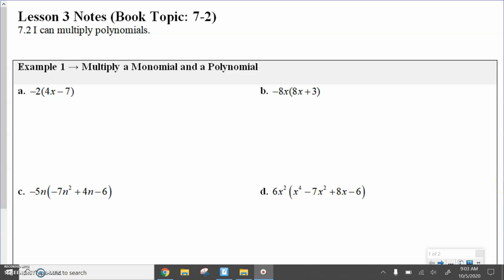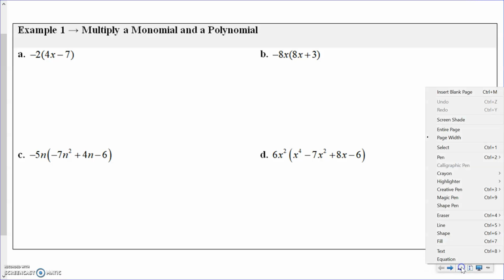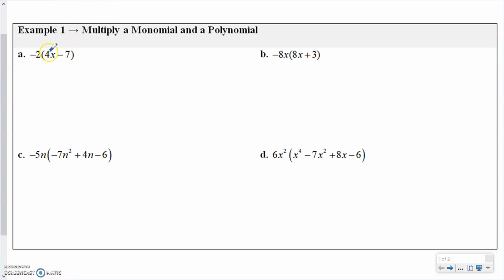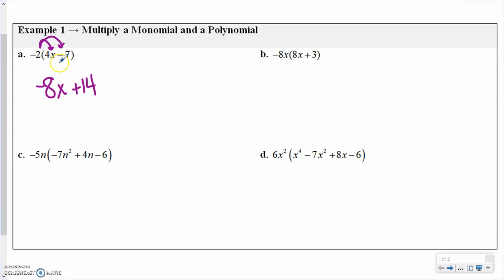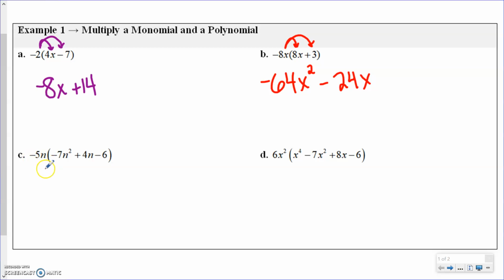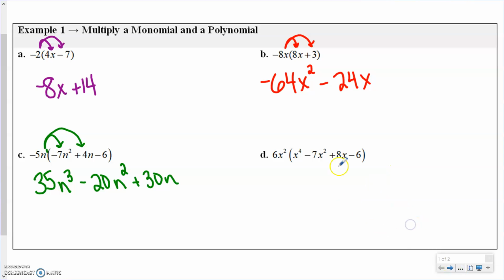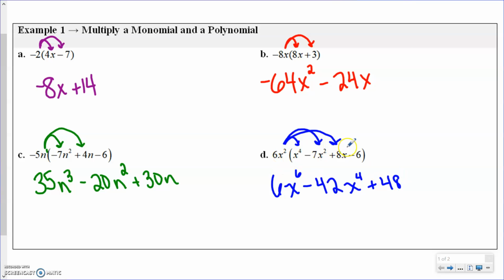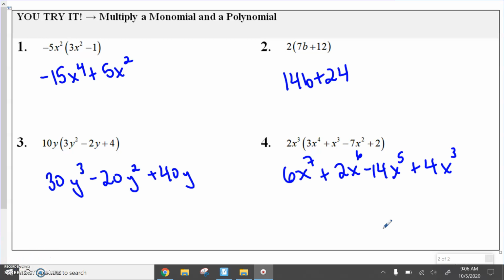U7 L3 Multiply Polynomials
I can multiply polynomials.